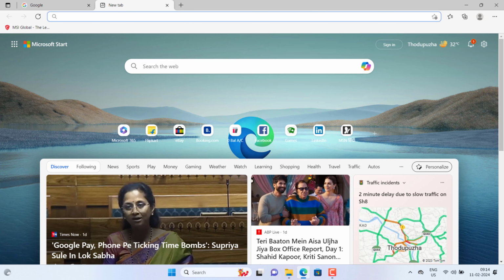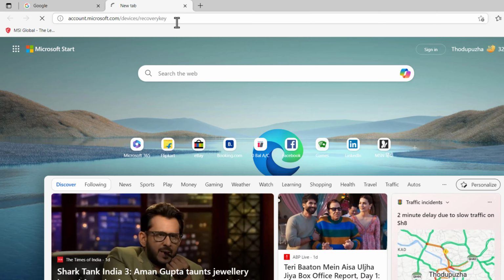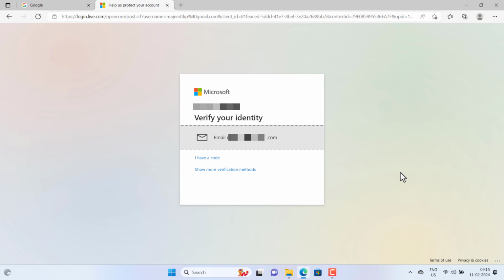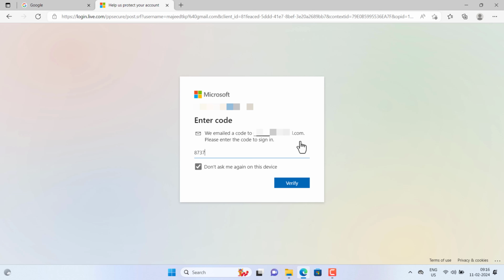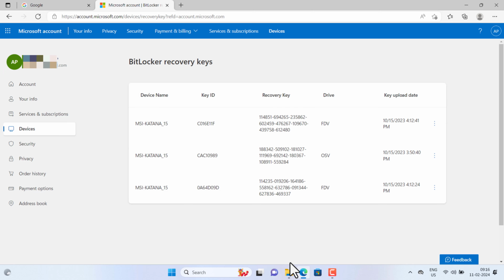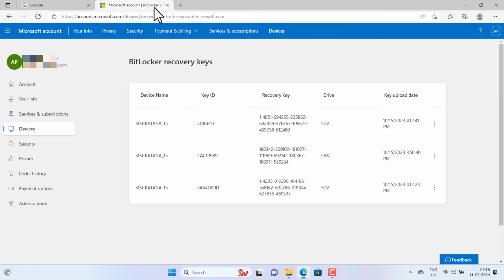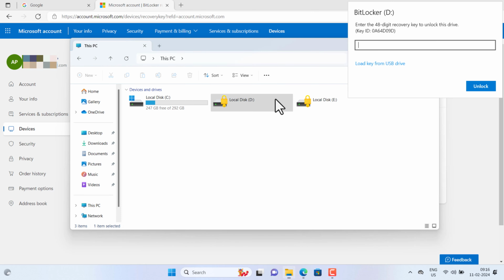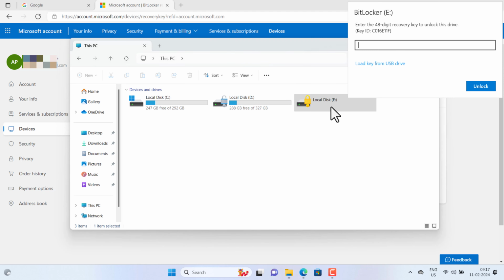How to Unlock BitLocker Drive in Windows 11 | Windows 10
How to unlock Bitlocker drive after reinstalling Windows. how to open files locked by BitLocker after factory reset Windows 11 or Windows 10. How to find your BitLocker recovery key | Unlock Bitlocker drive Windows 11 laptop after installation without password | How to decrypt Bitlocker-encrypted hard disk partition

This can happen if you've done a clean installation of Windows and all non-system drives are encrypted with BitLocker.
Let's get started. First, open a web browser and navigate to '
Make sure you sign into your account with the email you previously linked with your laptop.
Microsoft may verify your identity either via email or phone number, based on your account settings.
Enter the verification code to confirm your identity.
Now you're signed in, you can see your drive’s BitLocker key.
To unlock your drives, Double-click on the drive you want to unlock, and find the key ID of your drive.
then go to your Microsoft account, and locate the recovery key of your drive.
copy the key. Double-click on the drive you want to unlock.  paste the recovery key.
Click on 'Unlock'.And there you go, your drive is now unlocked!

Dell - Alienware, Vostro, Inspiron, Latitude, XPS, G Series, Precision HP - Envy, Chromebook, Spectre, ZBook, Probook, Elitebook, Pavilion, Omen
Samsung, MSI , Toshiba